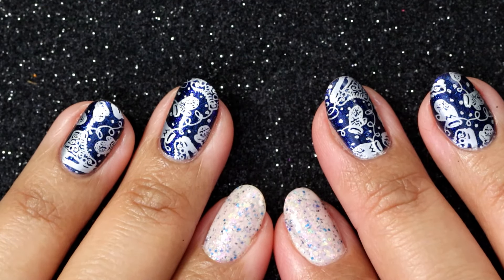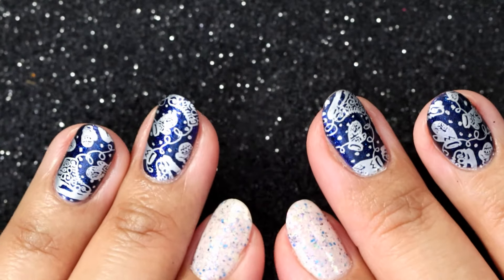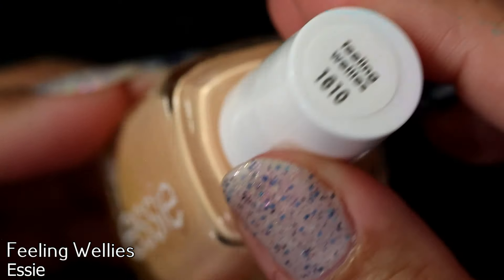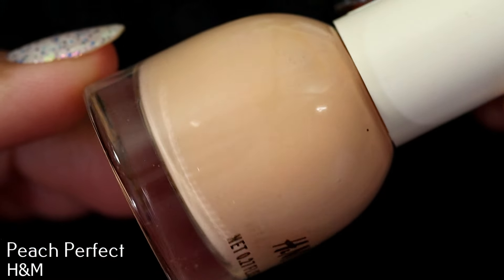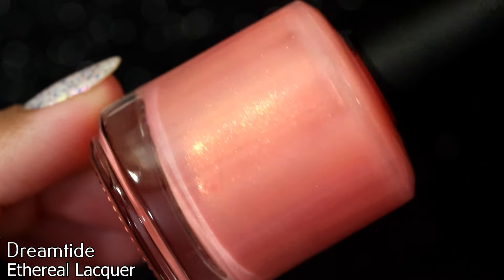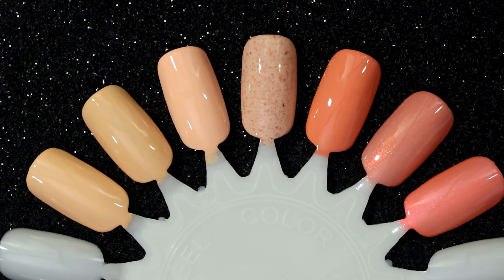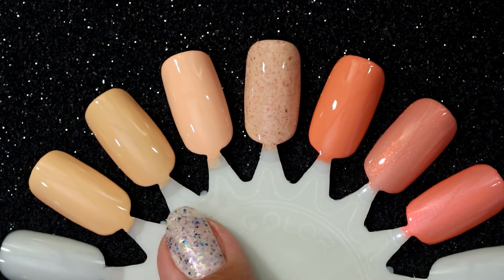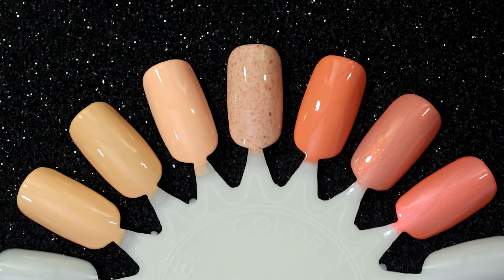Topic Tuesday || Best Match for Peach Fuzz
Hi all!
This is a Topic Tuesday video that is actually ON TIME! 🎉🎉
If you weren't aware the Pantone Color of the Year for 2024 is Peach Fuzz (Fun Fact: This is the 25th year that Pantone has created a Color of the Year!)  and while I do like the color peach it is not a color that loves me back so I don't have a lot of them in my collection but I combed through my drawer and found a couple I think match for the new Pantone Color of the Year.

WHAT I'M WEARING:
Paid PR Denoted By *
BKL One Human Alcohol Beer Please*
Zombie Claw Snow Leopard Cuddles

Timestamps:
0:00 Intro - Theme and Reasons
2:40 Bottle Shots Swatches & Descriptions
13:25 What I'm Wearing
13:45 Outro & Final thoughts

POLISHES MENTIONED:
Cirque Colors Persica
Essie Feeling Wellies
Ethereal Lacquer Dreamtide
H&M Peach Perfect
Kathleen & Co Mango Flamango
OPI Coral-ing Your Spirit Animal
Pretty Serious Cosmetics Peachie Poo

*5 Teir Spin Rack
*Adecco Swatch Sticks
*Dymo Label Maker
*Dymo Label Tape (Clear 3/8")